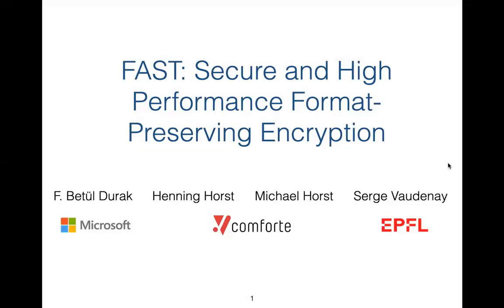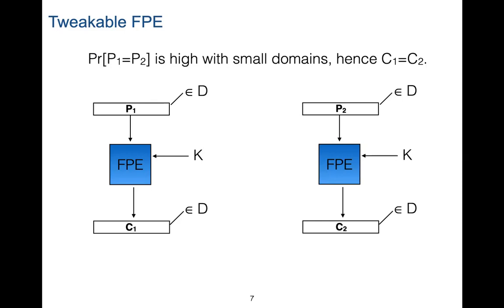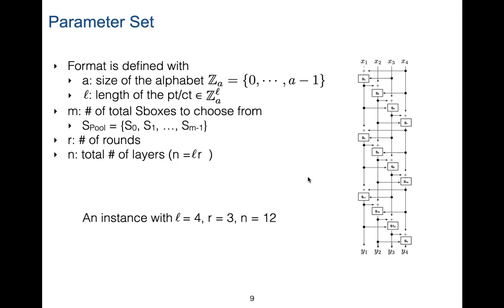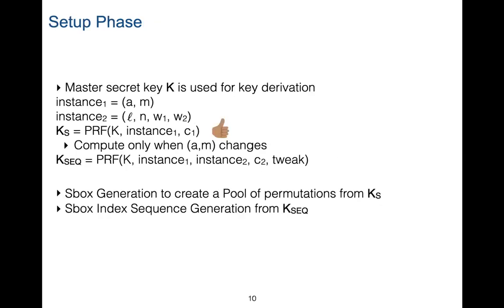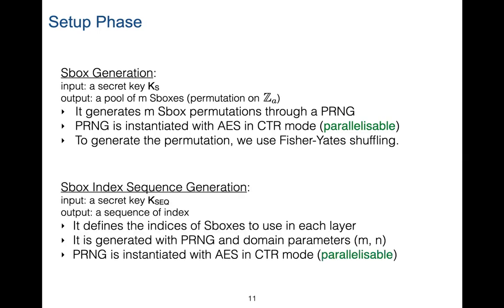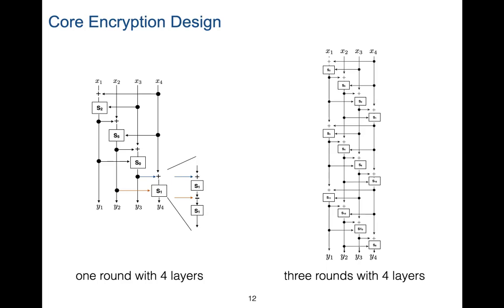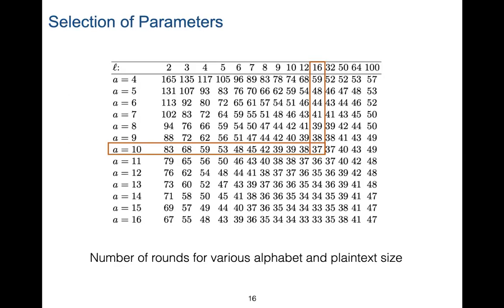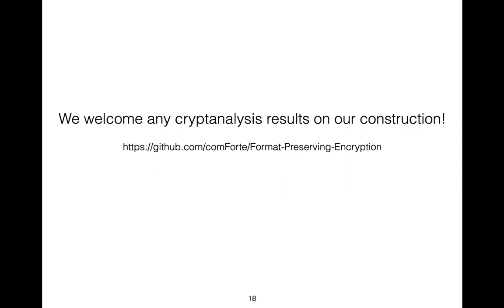FAST: Secure and High Performance Format-Preserving Encryption and Tokenization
Paper by F. Betül Durak, Henning Horst, Michael Horst, Serge Vaudenay presented at Asiacrypt 2021